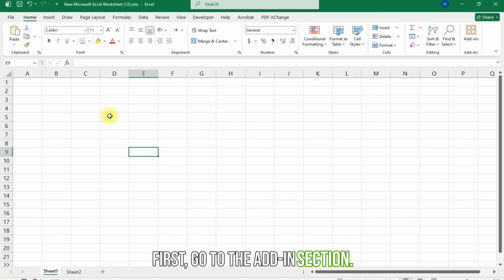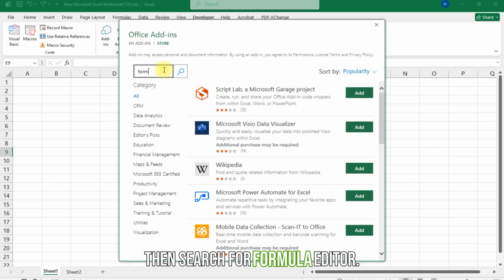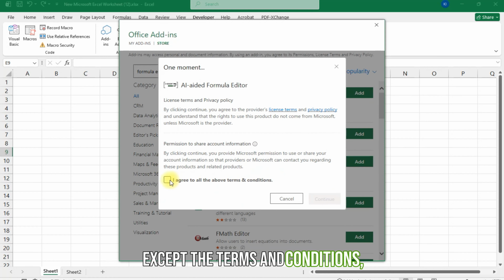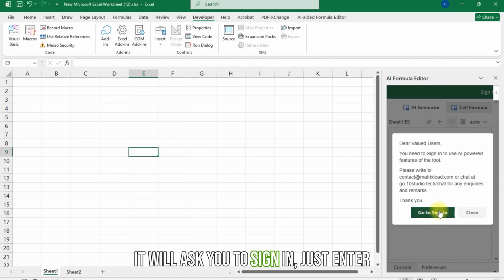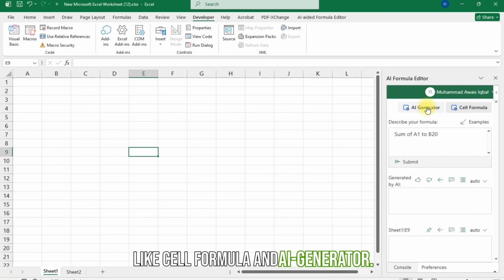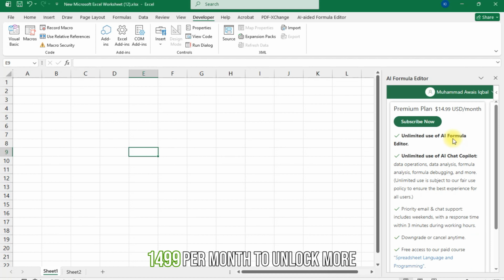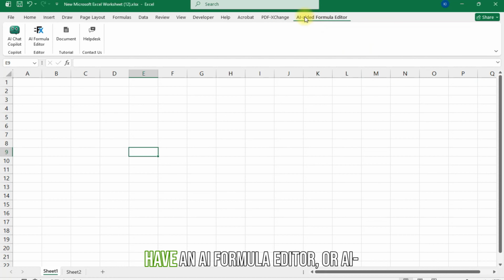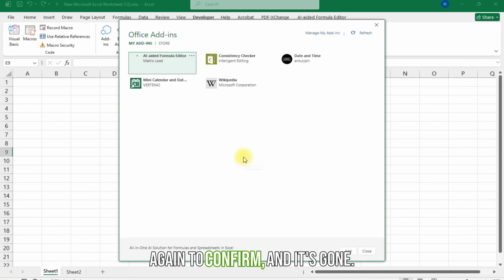How to Integrate ChatGPT into Excel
Learn how to integrate ChatGPT into Excel and take your spreadsheets to the next level! 🤖📊 In this step-by-step tutorial, you’ll discover how to connect ChatGPT with Excel using the OpenAI API, automate text generation, and perform smart data analysis right inside your workbook.

You’ll see practical examples of how ChatGPT can summarize data, generate formulas, analyze text, and improve productivity — all without leaving Excel!

Perfect for Excel power users, data analysts, and AI enthusiasts who want to combine the power of artificial intelligence with Excel automation.